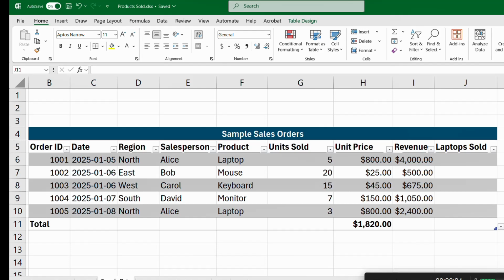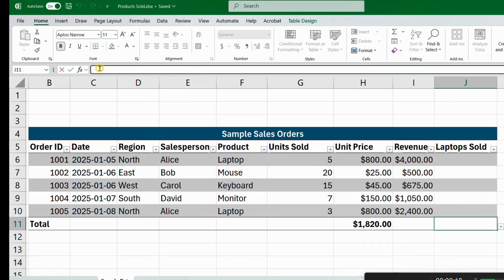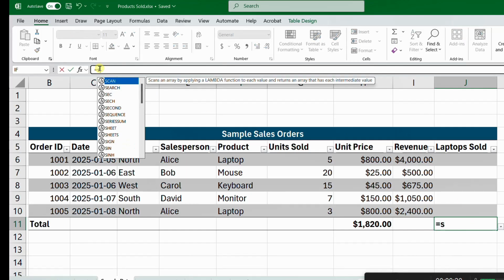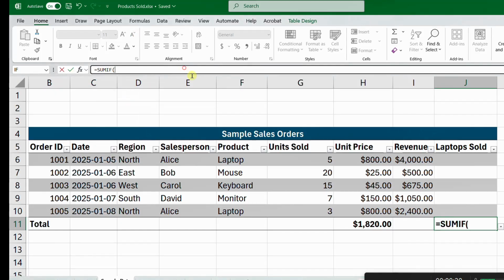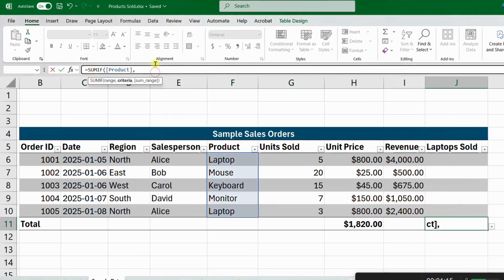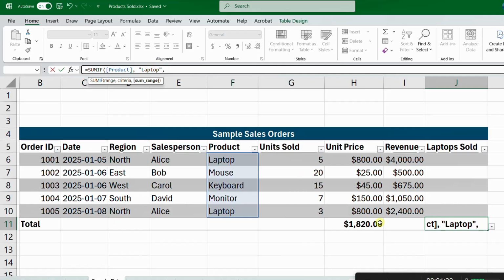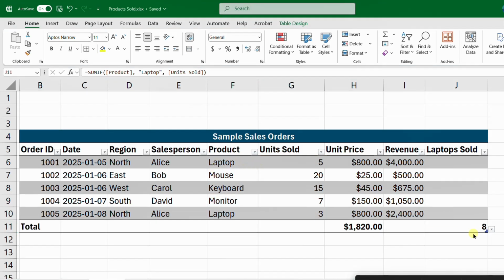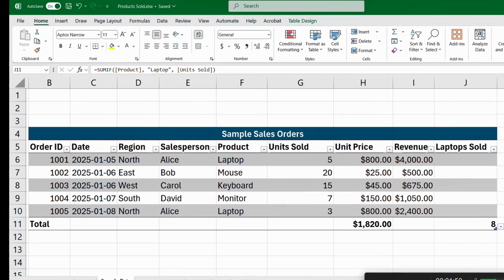SUMIF in Excel Made Simple (One Formula Example)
In this Excel tutorial, you’ll learn how to use the SUMIF function in Excel to add up numbers based on specific conditions. SUMIF is one of the most useful formulas for data analysis, helping you quickly total values that meet criteria such as text, numbers, or dates.